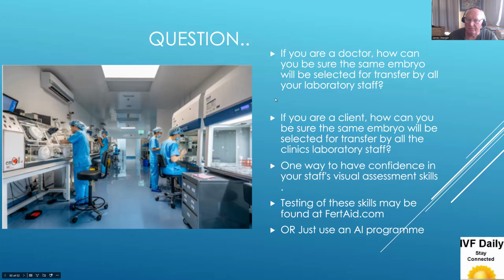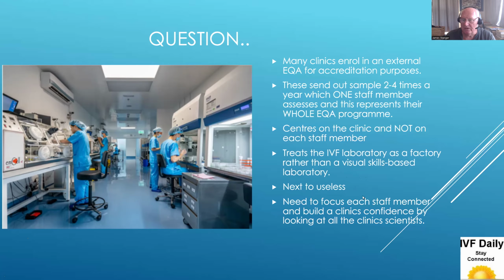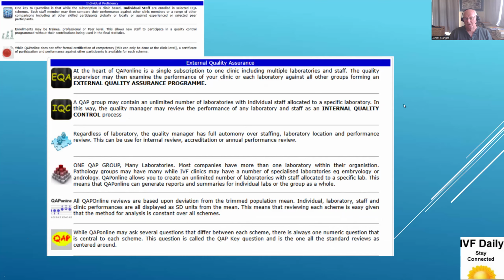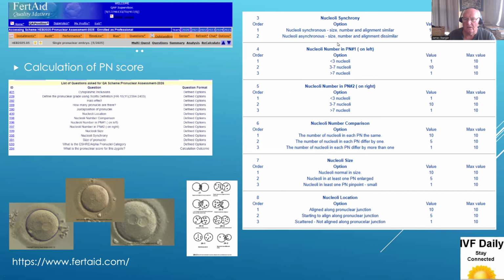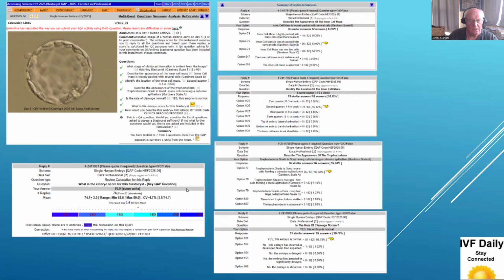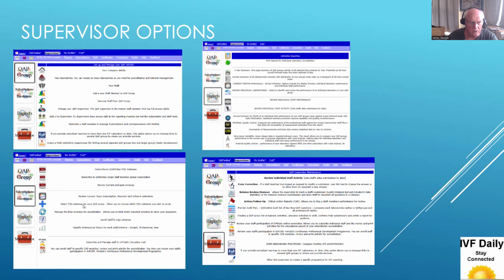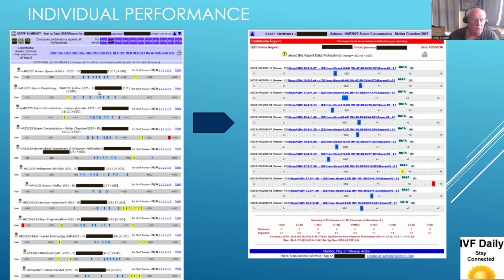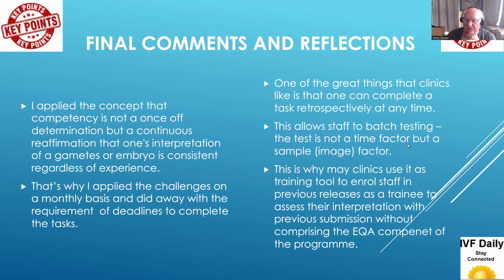Can FertAid's EQA program be a KPI marker of competency? Yes of course!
Fertaid has created an online EQA programe of IVF including Andrology, Embryology and Ultrasound. For a single annual subscription,  a clinic can select any number of EQA programmes and enroll any number of staff as professional or trainee in any scheme. On completion of the 12 monthly tasks, both individual and the quality supervisor can review their performance. It can provide a tool to monitor competency and used as a KPI tool for your quality management programme.